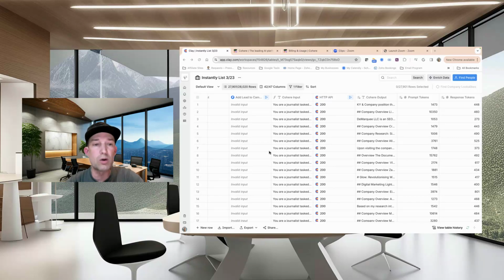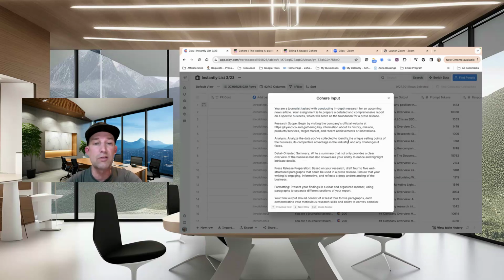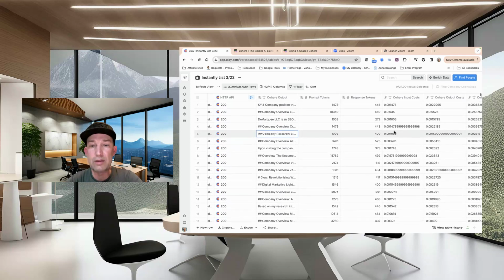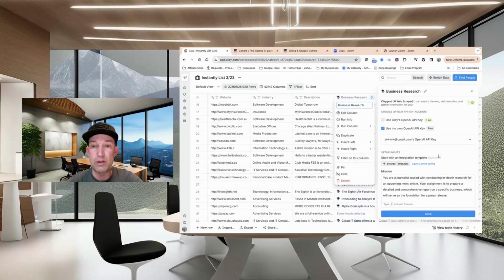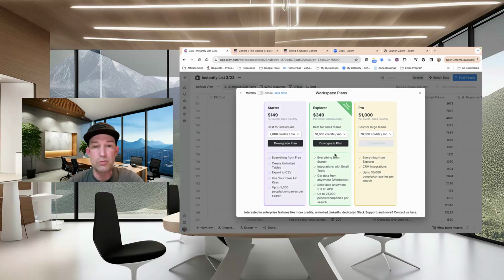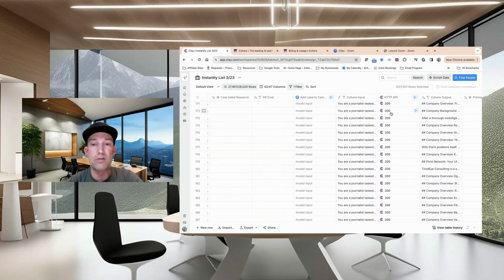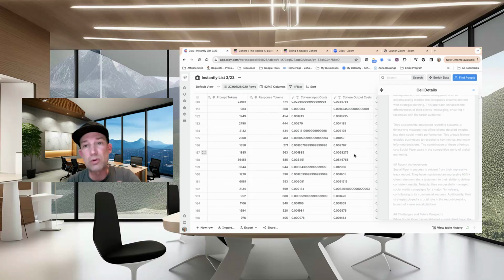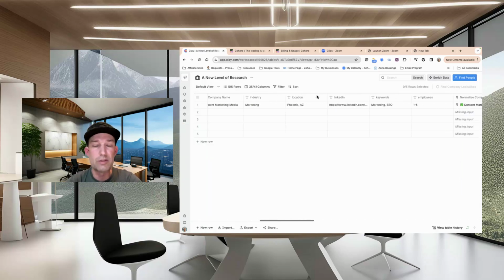Maximizing Leads with AI: Cohere & Clay Enhanced Digital Marketing Strategies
The importance of personalized marketing in today's digital landscape.
How we've taken our lead generation to the next level with Cohere's AI capabilities.

The role of @GrowWithClay  enriching lead data for more targeted outreach.

Our innovative workflow that combines LinkedIn data, Google searches, and lead source data for comprehensive lead profiles.

The cost-effectiveness of our approach, with detailed insights for just 4 cents a lead.

- Discover how we added 20,000 leads to our workflow with enhanced detail and accuracy.
- Learn about the integration of Cohere, which provides deep insights and credible citations.
- See how we've combined research prompts into one master output for efficiency.
- Understand the power of AI in accessing more data sets for better lead targeting.